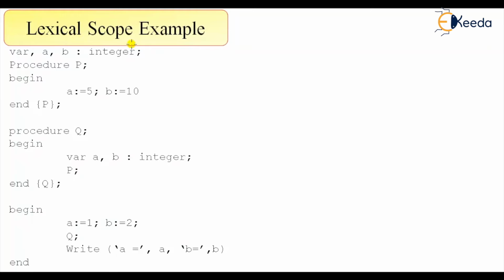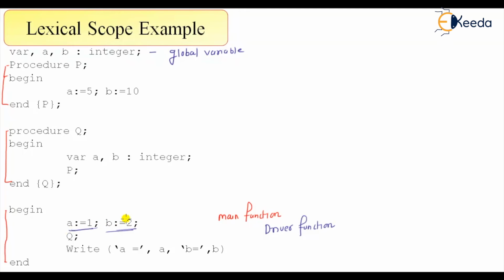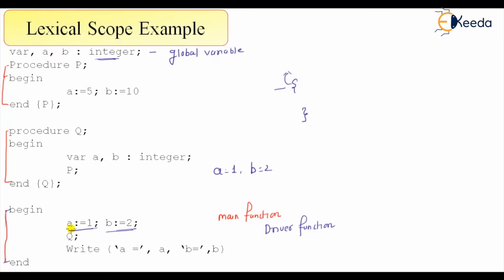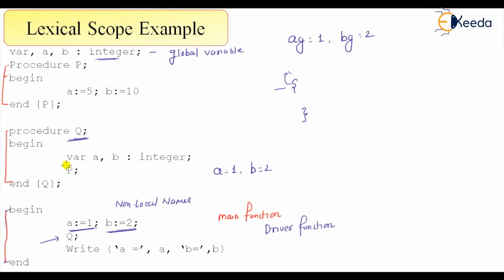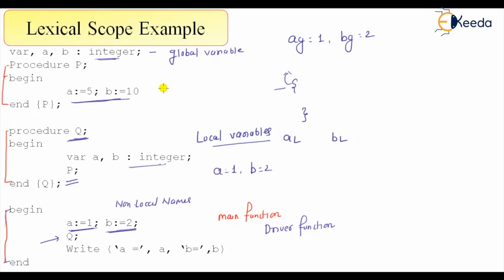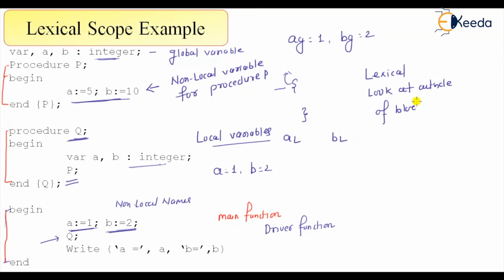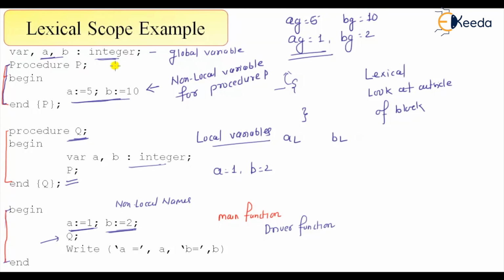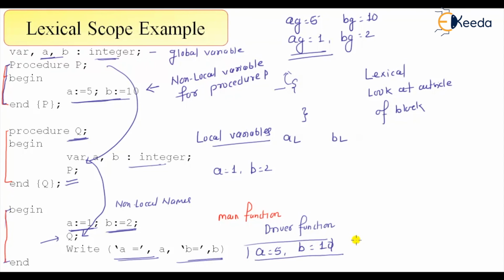Lexical-Static Scoping In Compiler Design: A Comprehensive Guide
ive into the fascinating world of Lexical-Static Scoping with this comprehensive guide on compiler design! 🖥️

In this video, we'll demystify the concept of Lexical-Static Scoping and explore its vital role in programming languages and compilers. Whether you're a budding programmer, a computer science enthusiast, or a seasoned developer looking to brush up on compiler design principles, this video is for you!

📌 What's Covered:

🧐 What is Lexical-Static Scoping?
🔍 How does it differ from Dynamic Scoping?
🌐 Scoping rules and nesting depth.
⚙️ Implementation in compilers.
💡 Practical examples and code snippets.
🚀 Advantages and use cases.
By the end of this tutorial, you'll have a clear understanding of Lexical-Static Scoping and how it influences variable binding and resolution in your code. Plus, we'll discuss real-world scenarios where Lexical-Static Scoping

Happy Learning.